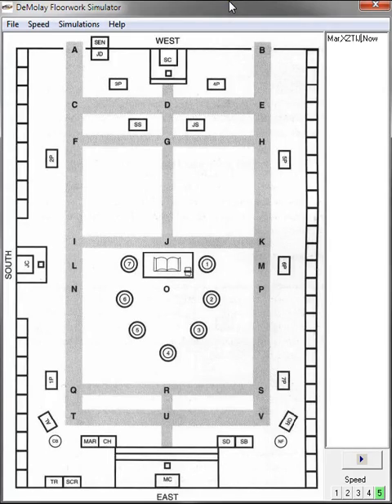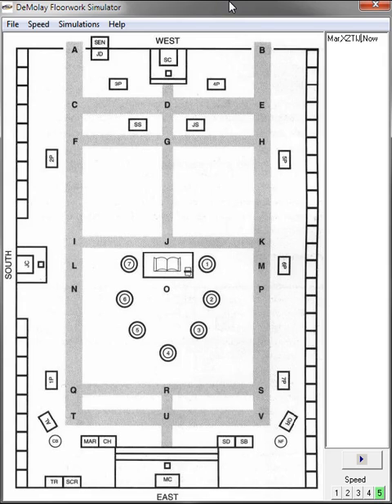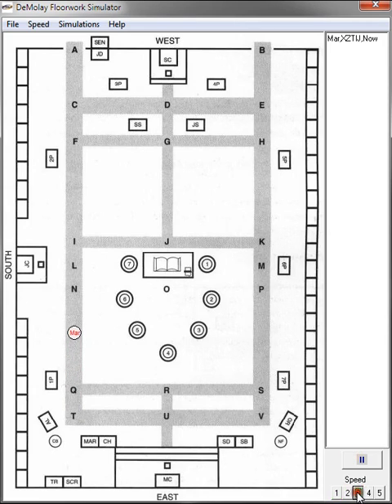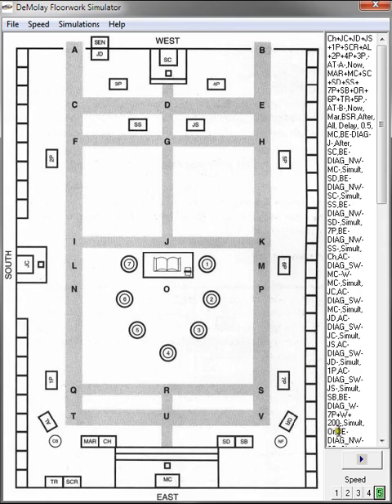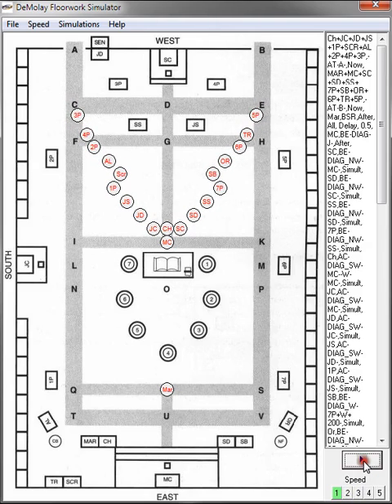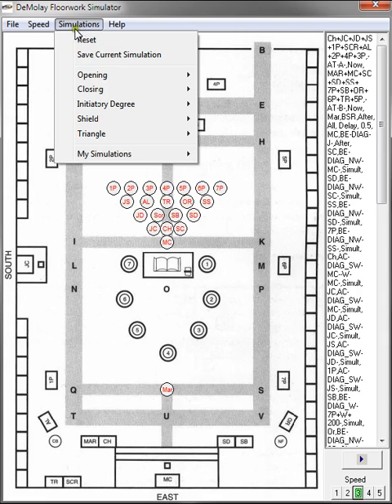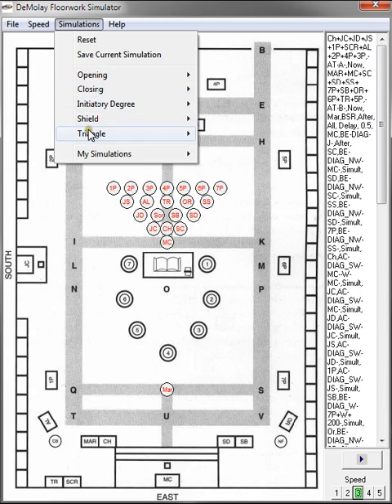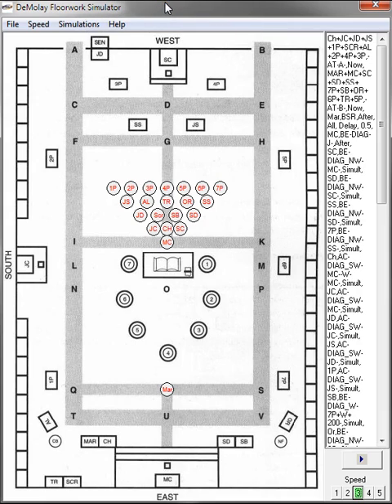DeMolay Floorwork Simulator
A brief introduction to the DeMolay Floorwork Simulator, which is a teaching tool for DeMolays and Advisors to understand the movements in the ritual book.